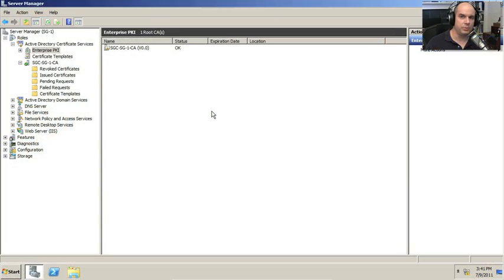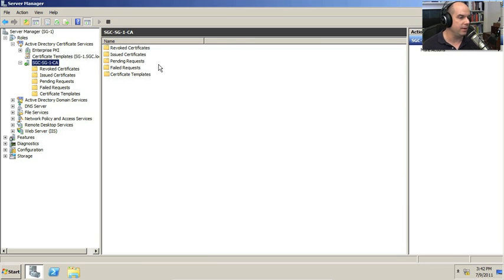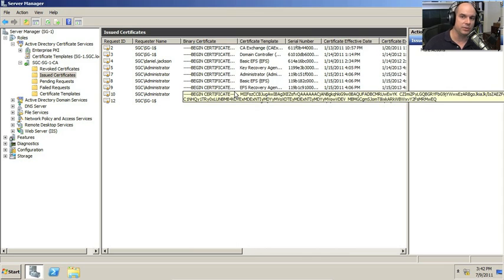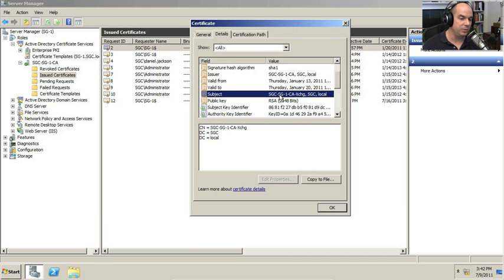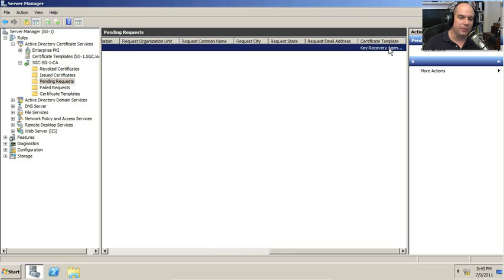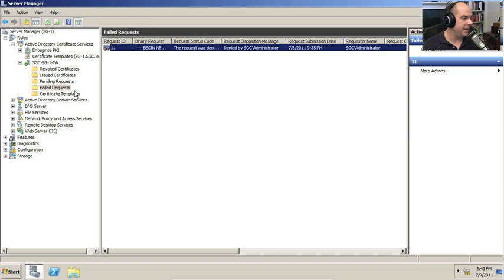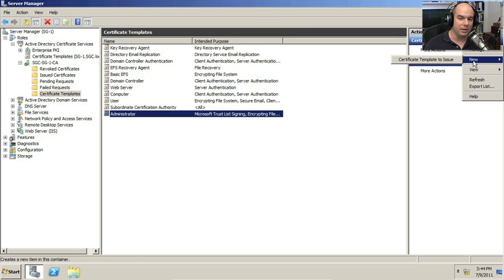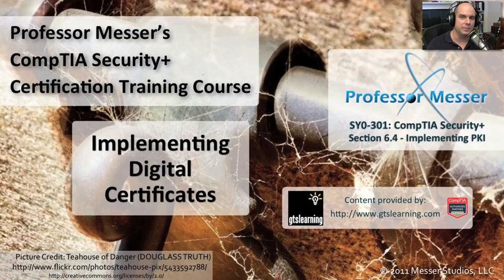Implementing Digital Certificates - CompTIA Security+ SY0-301: 6.4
See our entire index of CompTIA Security+ videos - The implementation of digital certificates can vary depending on the environment, but the overall process is relatively similar. In this video, you'll see how Microsoft Certificate Services can be used to manage a PKI implementation.